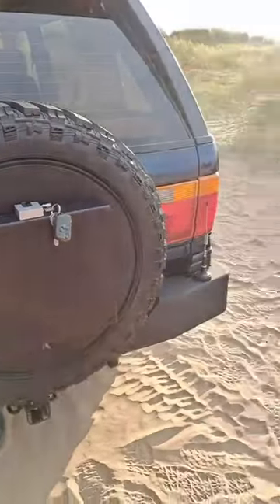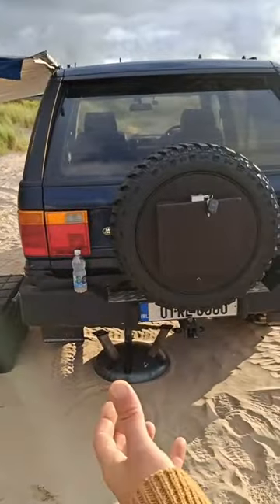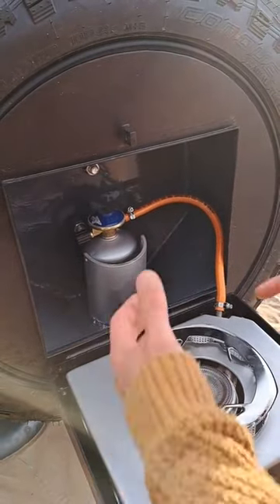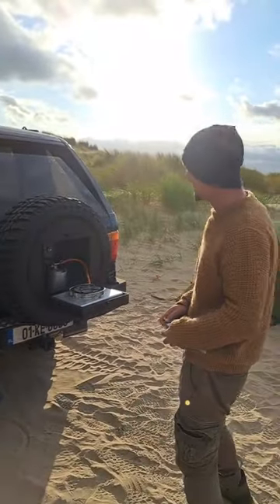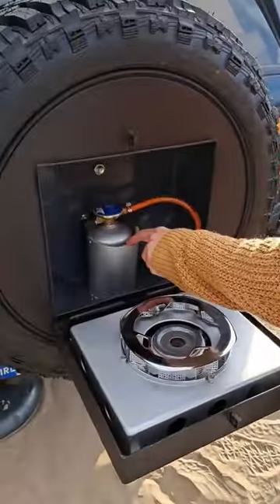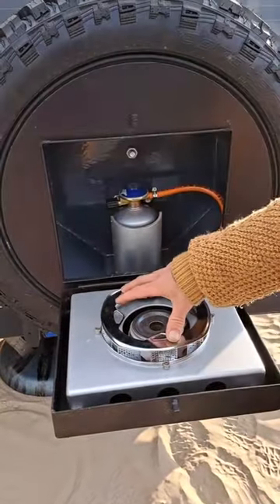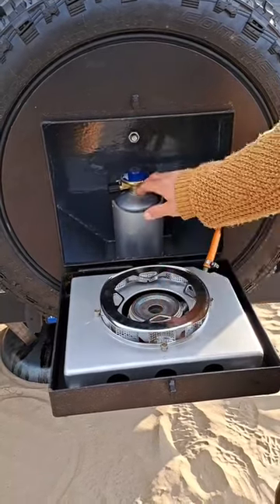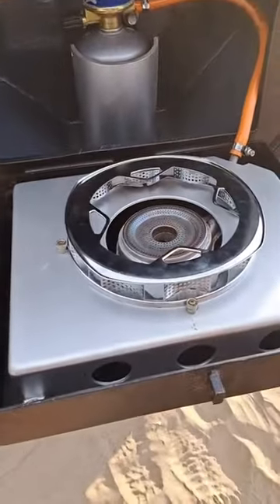Spare wheel cooker for P38 Range Rover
This device is called Cookinator 3000

They run offroad tours of Northern Ireland and Donegal. They are Legends.